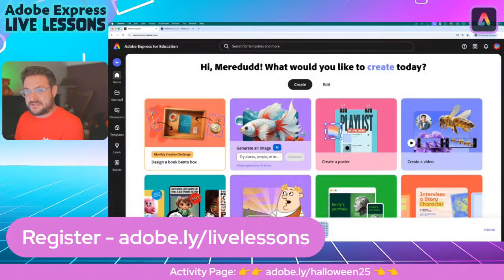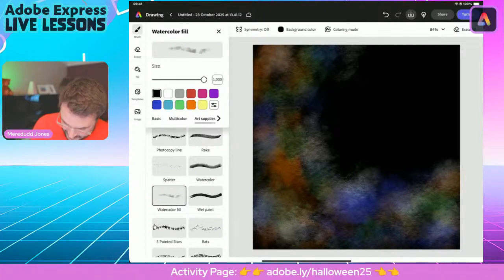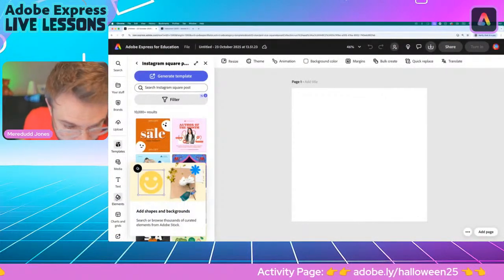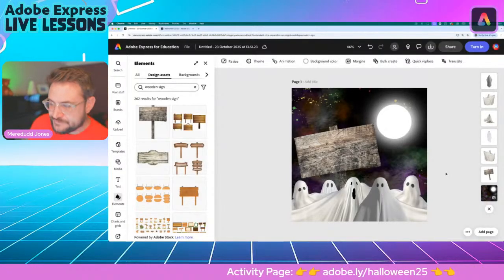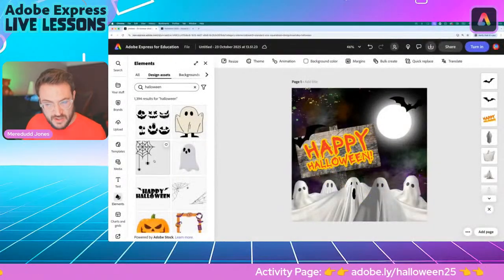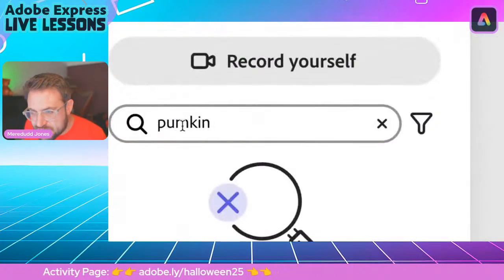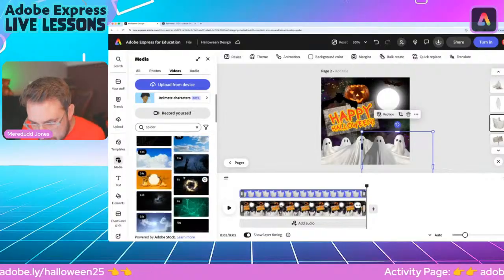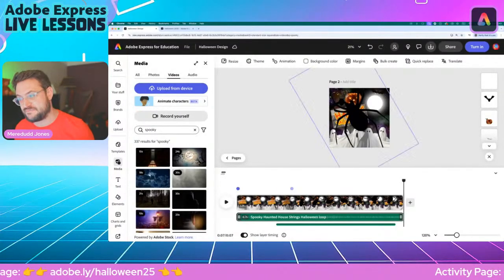Adobe Express Live Lesson - Fri 31st October - Halloween